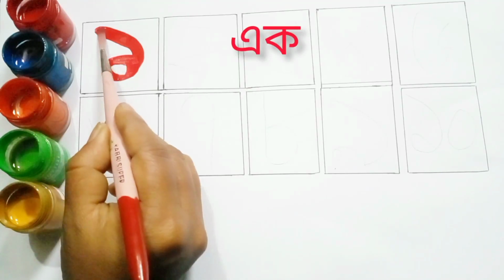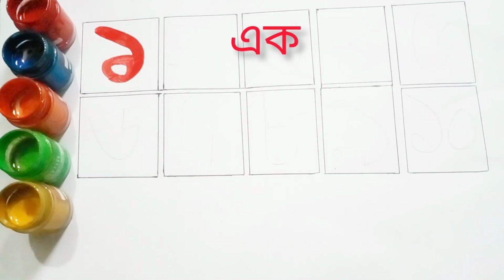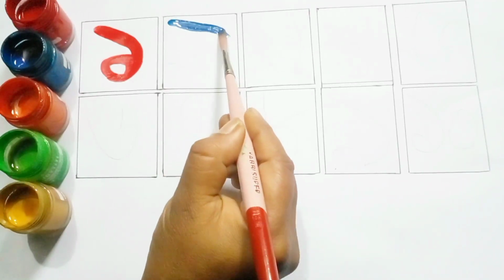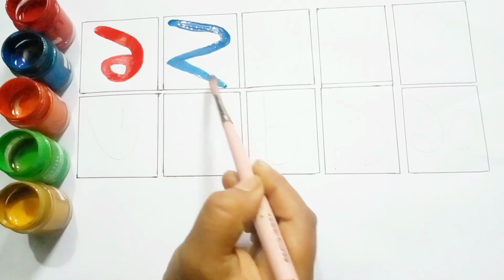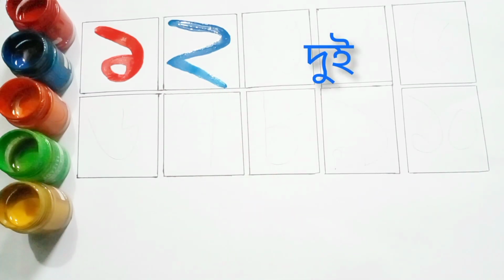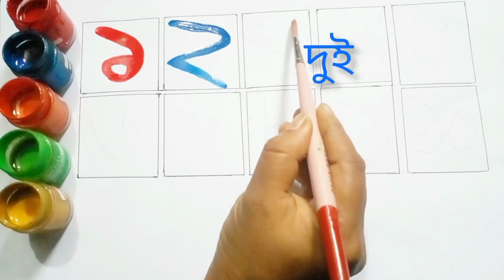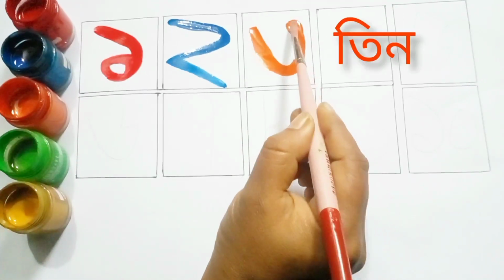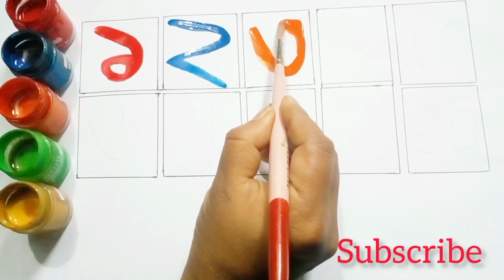123 Numbers|12345 Numbers Names||1To 10 Number Song||1234 Learning for_Kids||Counting Numbers✍️🧚‍♀️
12345 Counting Numbers|1234Number Names||1  To 10 Number song||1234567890Learning for_Kids#Counting Numbers With Toddlers#12345#Numbersong#Numbernames#1234counting#rhymes song#✍️✍️✍️🧚‍♀️🧚‍♀️🧚‍♀️🧚‍♀️💕💕